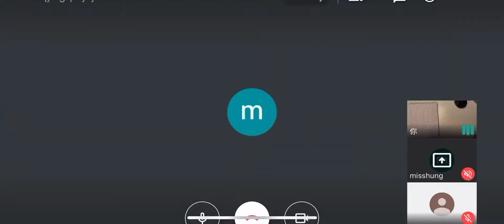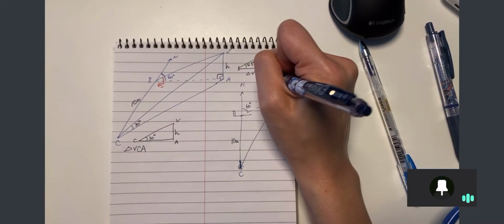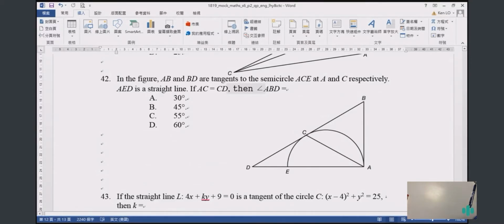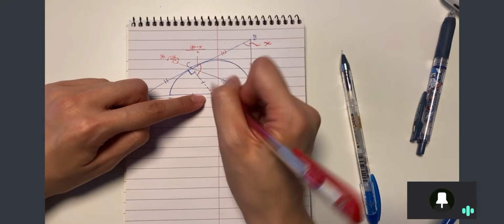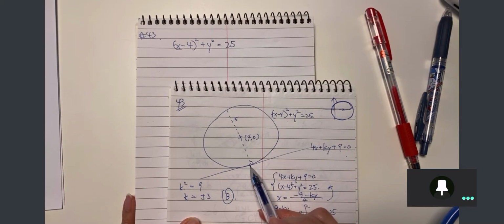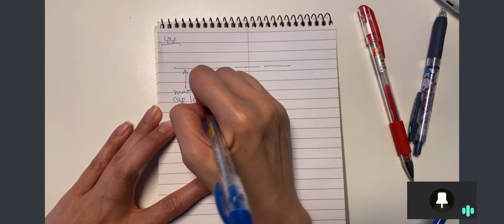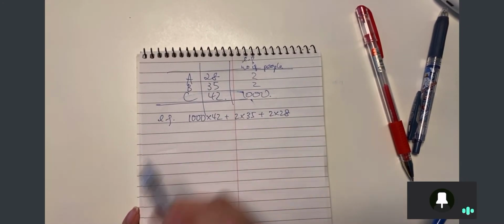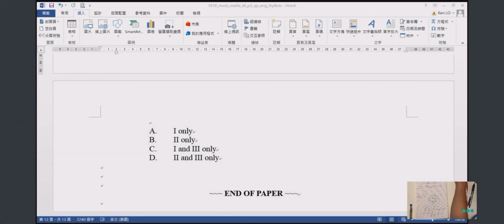6AD1 - 1819 YY3 mock paper2 #41-45